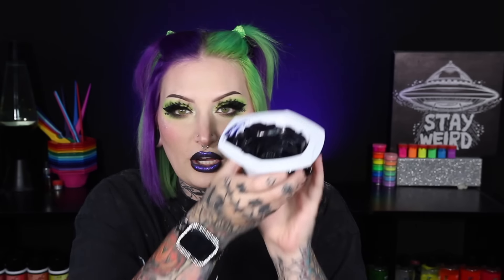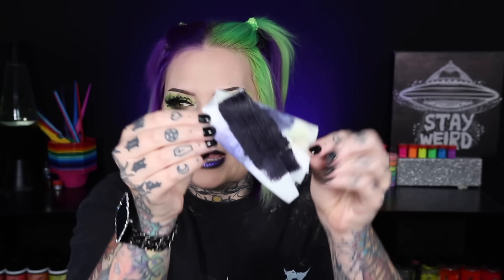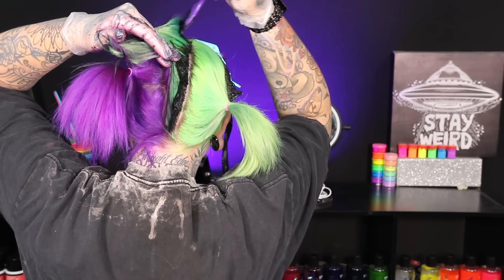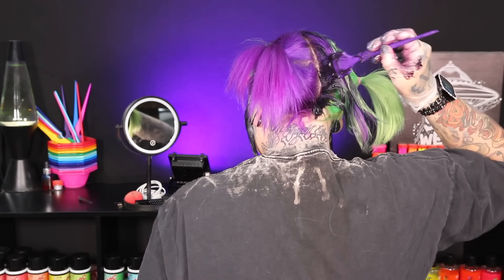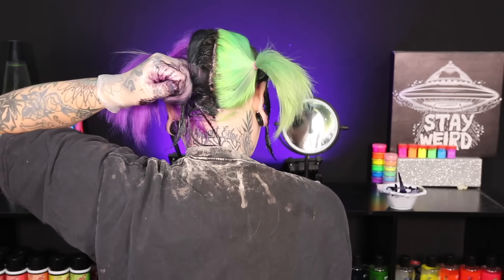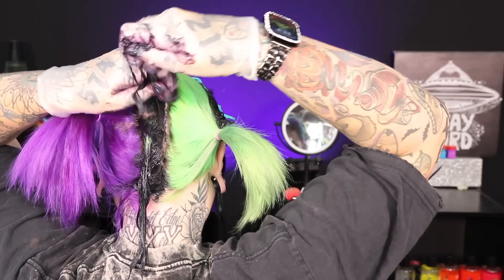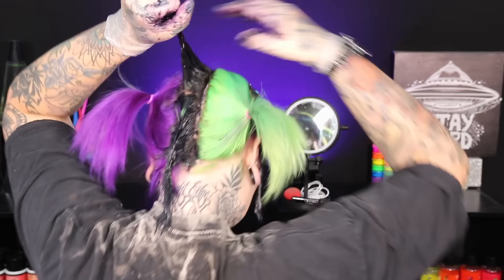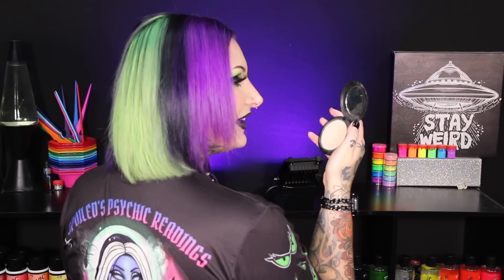DYEING MY HAIR BLACK 🖤